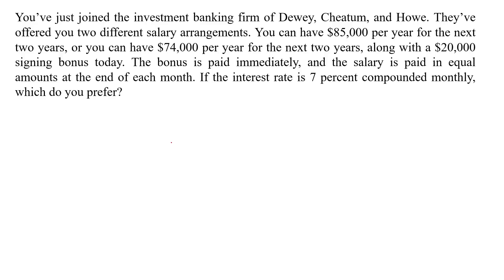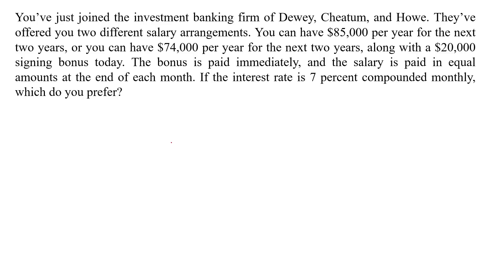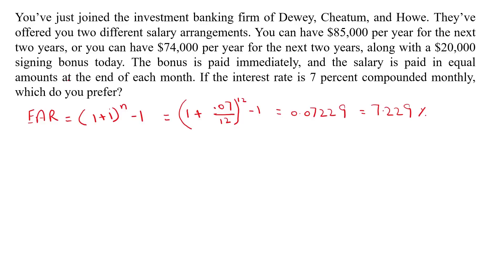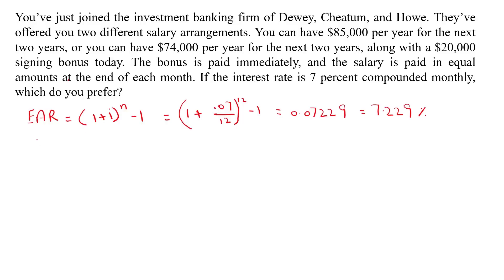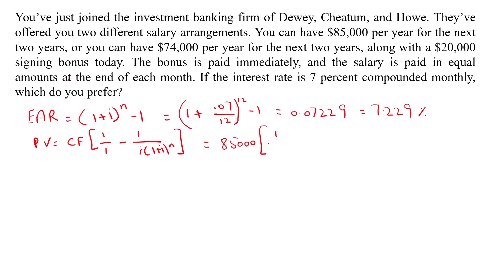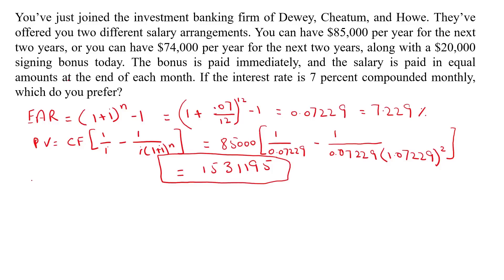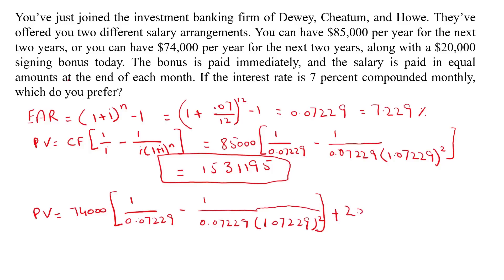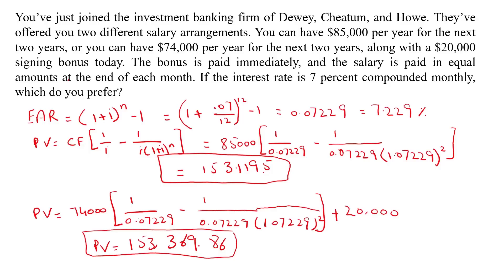6-36: You’ve just joined the investment banking firm of Dewey, Cheatum, and Howe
CONSIDER SUPPORTING THIS TASK BY BUYING A COFFEE FOR ME.

You’ve just joined the investment banking firm of Dewey, Cheatum, and Howe. They’ve offered you two different salary arrangements. You can have $85,000 per year for the next two years, or you can have $74,000 per year for the next two years, along with a $20,000 signing bonus today. The bonus is paid immediately, and the salary is paid in equal amounts at the end of each month. If the interest rate is 7 percent compounded monthly, which do you prefer?

Investment Banking, Dr. Saif Ullah, Financial Management, Investment Portfolio Management, Present Value of Annity, Effective Interest Rate, Annual Compounding Rate, You’ve just joined the investment banking firm of Dewey, Cheatum, Time Value of Money, Valuation of Cash Flows, Fundamentals of Financial Management, The bonus is paid immediately and the salary is paid in equal amounts at the end of each month, If the interest rate is 7 percent compounded monthly which do you prefer?